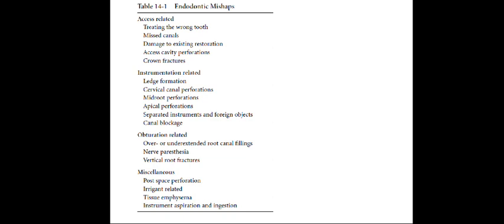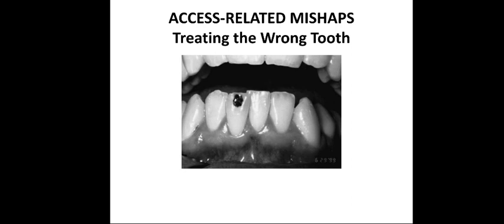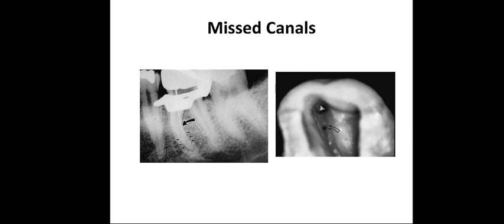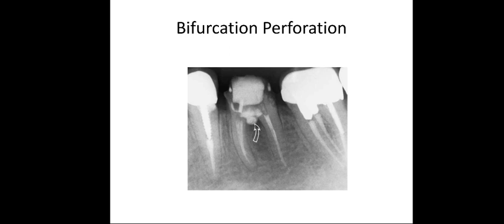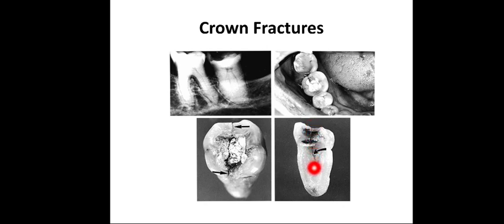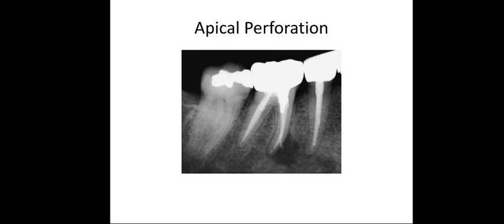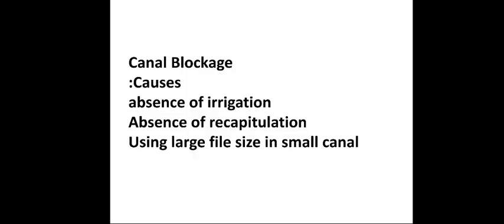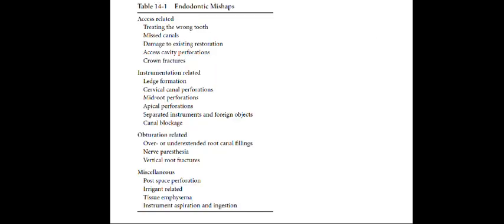Endo Failure and mishaps by Sinan A. Shwailiya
Endodontics course